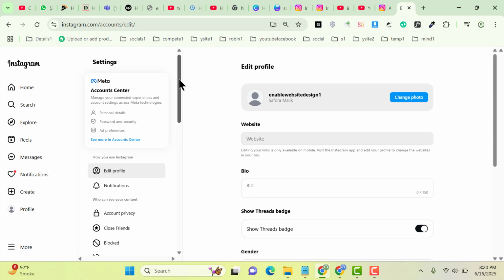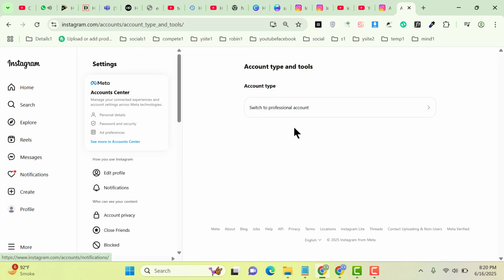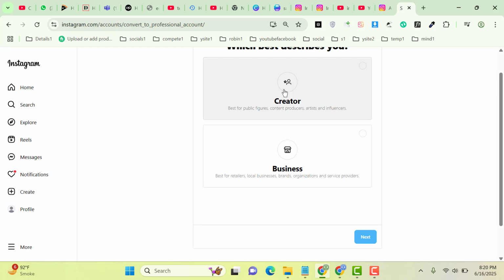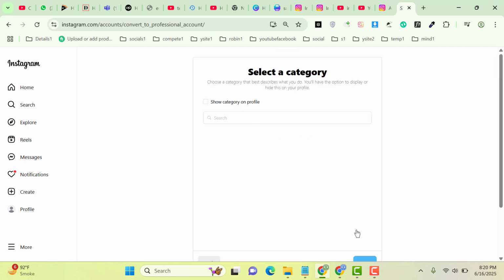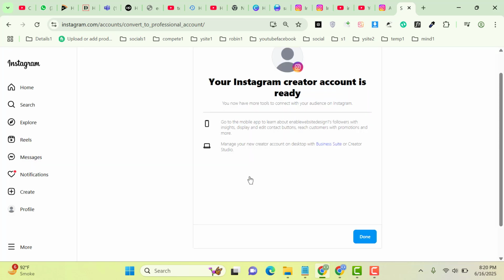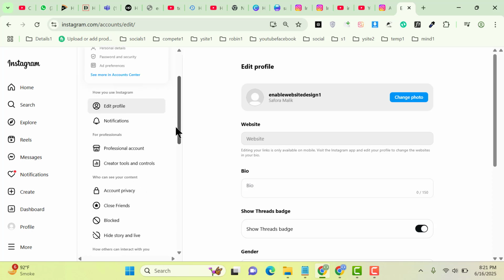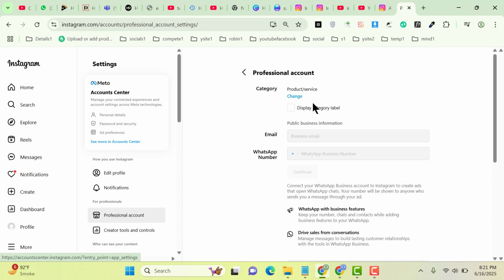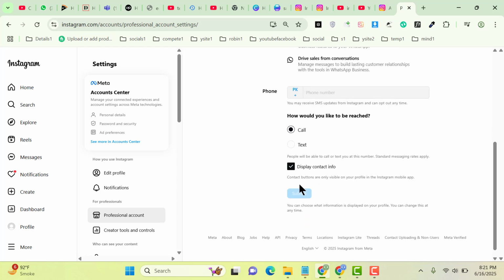How to change instagram personal account to professional account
How to Change Instagram Personal Account to Professional Account (2026 Tutorial)!

In this video, I show you how to switch your Instagram account from personal to professional (Business or Creator). This unlocks valuable features like analytics, contact buttons, and promotional tools, helping you grow your brand, business, or content presence more effectively.

In this video, you'll learn:

Why a professional account offers more growth tools

The difference between Business and Creator accounts

How to switch your account type step by step

How to set up your category and contact options

Tips for using Insights after switching to professional

Perfect for:

Business owners promoting their brand on Instagram

Content creators wanting access to analytics

Freelancers building a professional online presence

Anyone wanting to unlock more Instagram features

Timestamps:

0:00 – Introduction

0:20 – Why switch to a professional account

1:00 – Business vs Creator account explained

2:00 – Switching your account type

3:30 – Setting up category and contact options

5:00 – Final result and recap